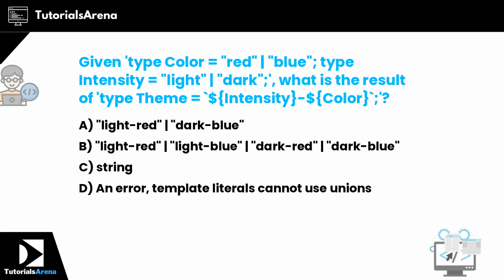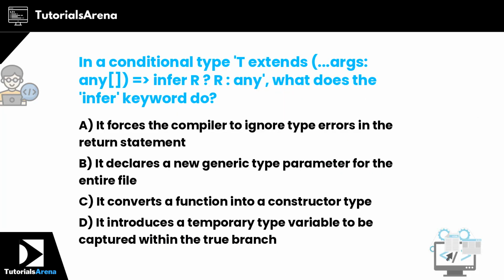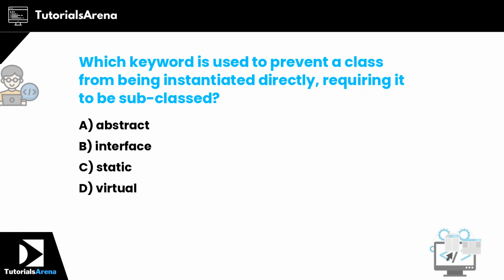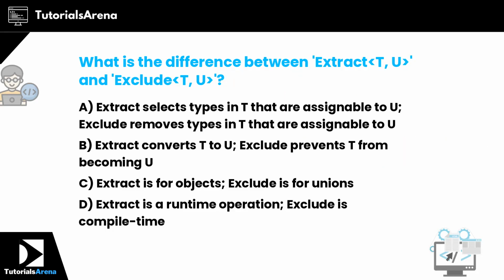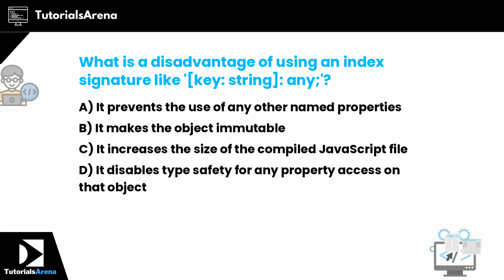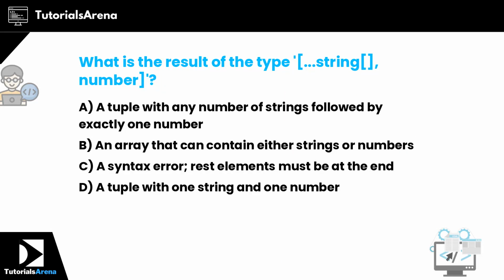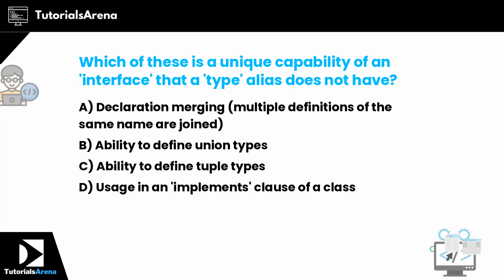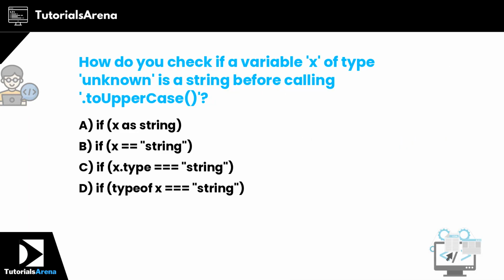The Ultimate TypeScript Trick for Unbreakable Code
Unlock the full power of TypeScript! This guide covers everything from the satisfies operator and NoInfer to conditional types, branded types, and decorators. Master type inference, classes, and advanced utility types to write safer, cleaner code for professional development.

Youtube Search:
Learn TypeScript
TypeScript best practices
Advanced TypeScript patterns
TypeScript utility types guide
TypeScript satisfies operator
TypeScript infer keyword
Nominal typing TypeScript
TypeScript const assertions
Exhaustiveness checking
TypeScript decorators
Global augmentation
Template literal types
TypeScript vs JavaScript
Abstract classes
Type guards"